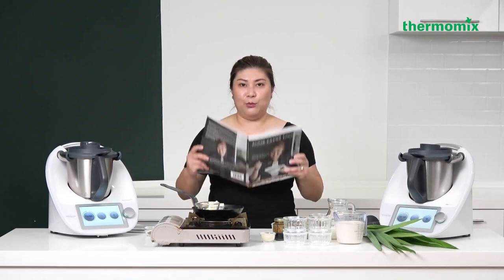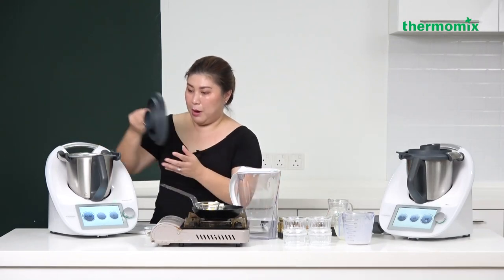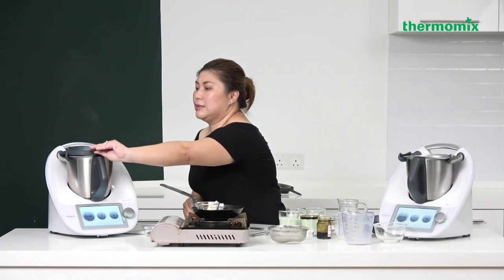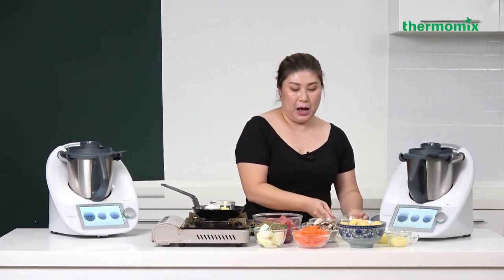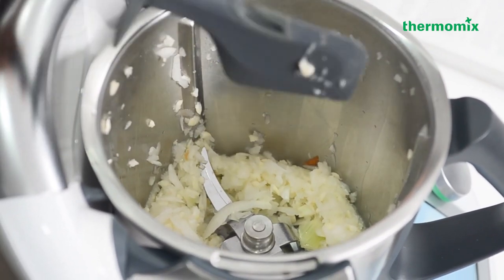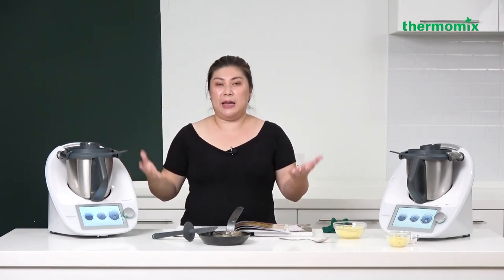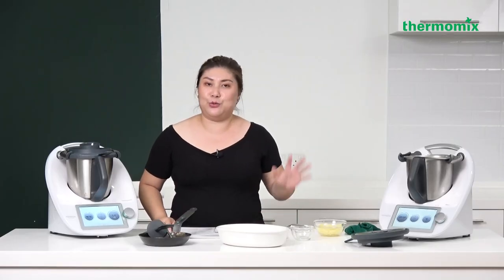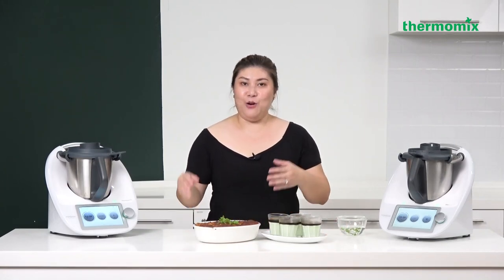Annie Xavier - Chunky Shepherd's Pie & Pandan Panna Cotta (Thermomix® Singapore)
Watch this tutorial by cookbook author, Annie Xavier, where she shares with you 2 dishes that are perfect for the family -  Chunky Shepherd's Pie and Pandan Panna Cotta with Gula Melaka Syrup.

For the full recipe, head over to our Facebook page!